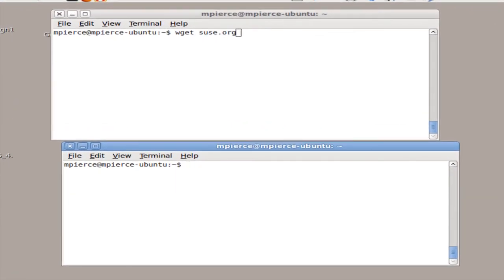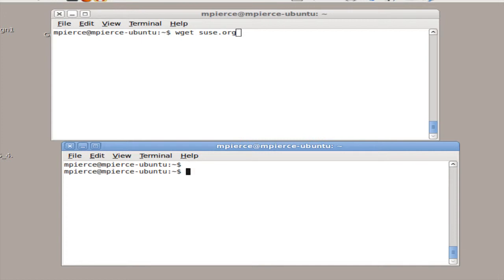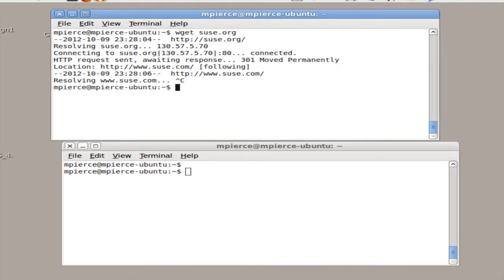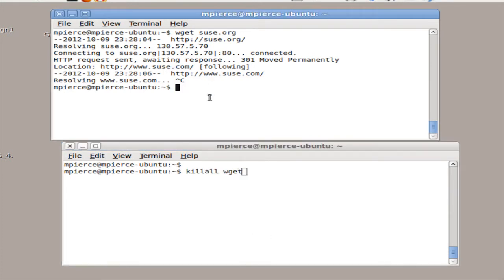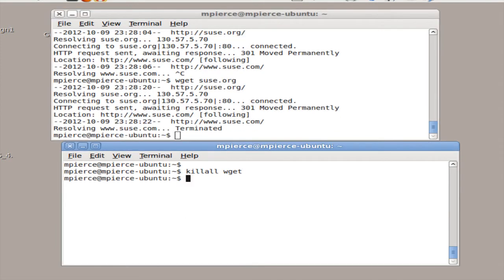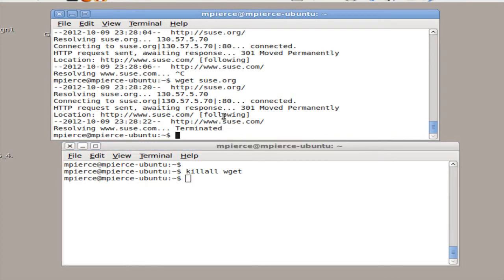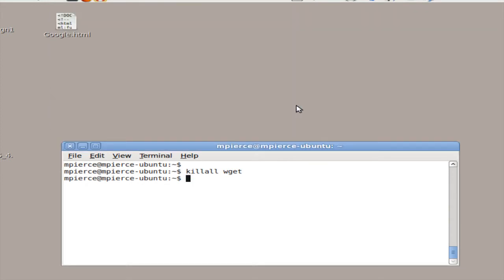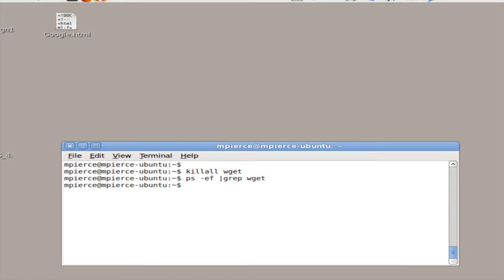How to Stop a WGET Download : Computer Tips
WGET is a very specific type of open source downloading tool. Find out how to stop a WGET download with help from a software engineer with broad and extensive experience in this free video clip.